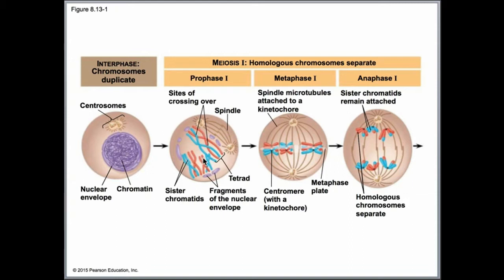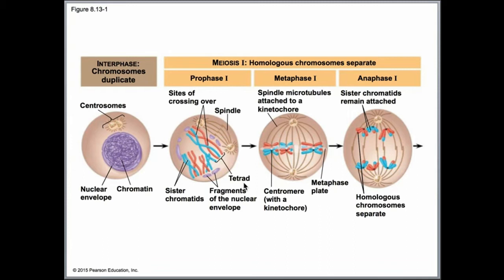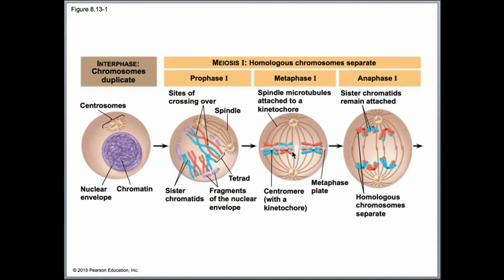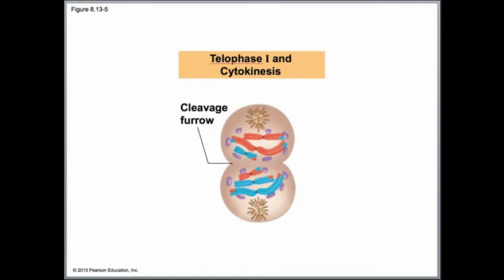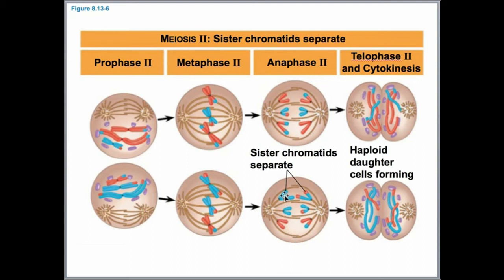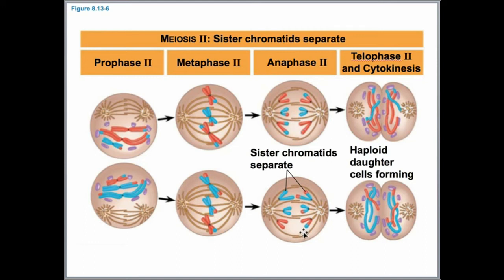Meiosis 2 in Detail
A brief recap of meiosis 1, and the full details of meiosis 2